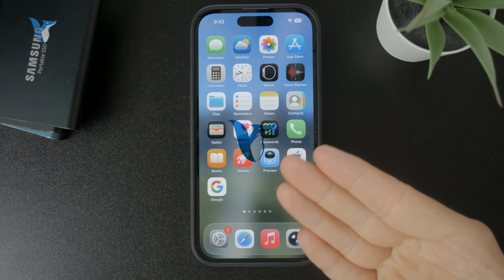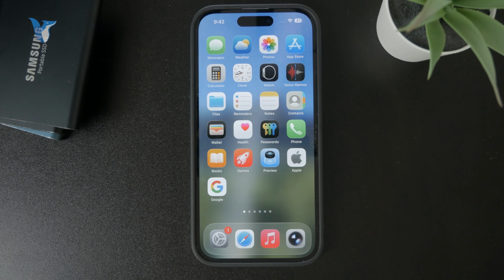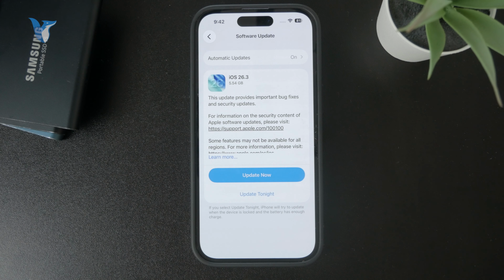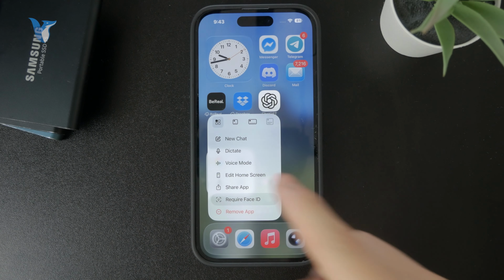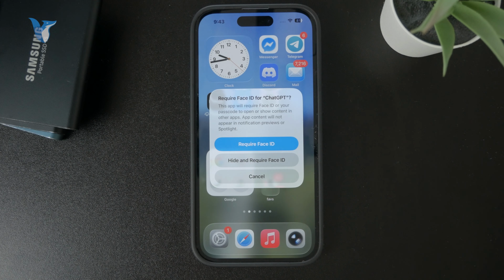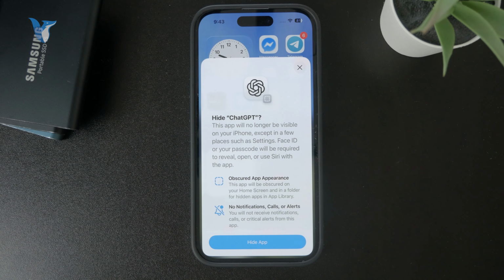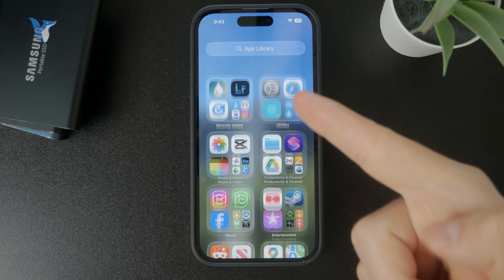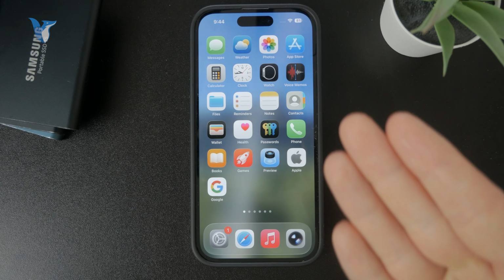How to Hide Specific Apps from your iPhone without Deleting Them (tutorial)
Want to hide specific apps on your iPhone without deleting them? In this video, I show you step by step how to remove apps from your Home Screen and keep them hidden while still installed.